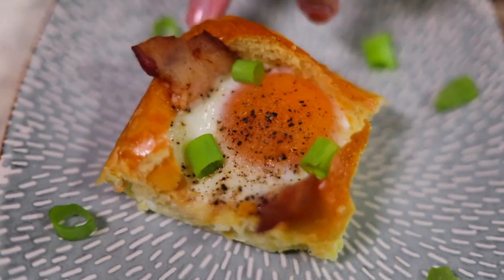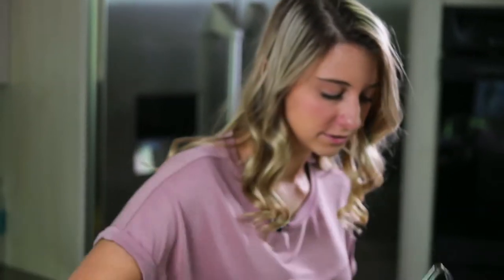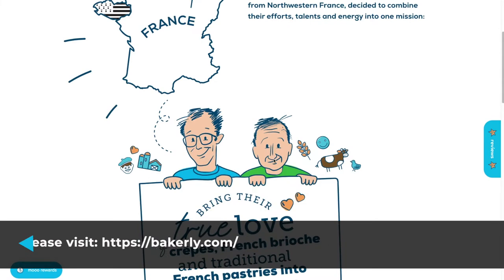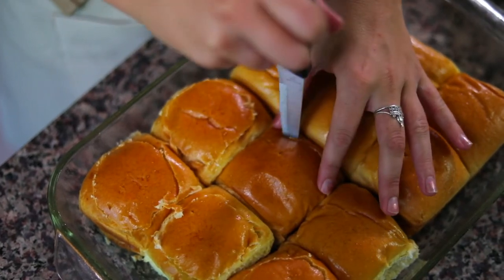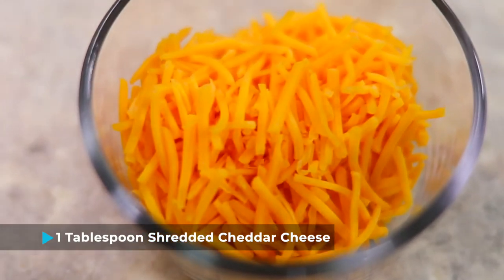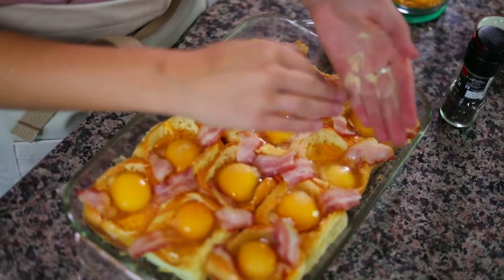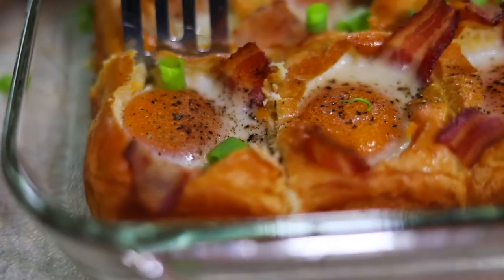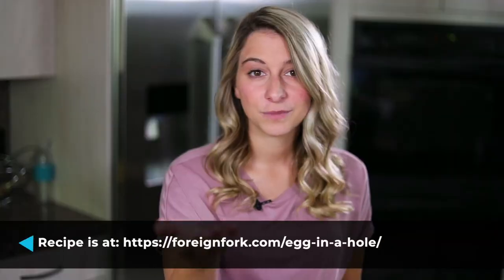Egg in a Hole Breakfast Bake with Dinner Rolls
This Egg in a Hole Bake with Bakerly Dinner Rolls is a perfect breakfast to make for meal prep, a big family breakfast, or a brunch with friends. These brioche dinner rolls are filled with cheese, bacon, eggs, and green onions. It has quickly become a favorite breakfast dish in our home!

0:00 - Introduction
0:36 - Cooking the Bacon
1:31 - About Bakerly
1:58 - Preparing the Buns
3:19 - Filling the Rolls
4:39 - Bake
5:19 - Taste Test